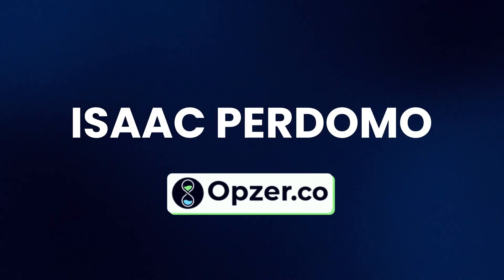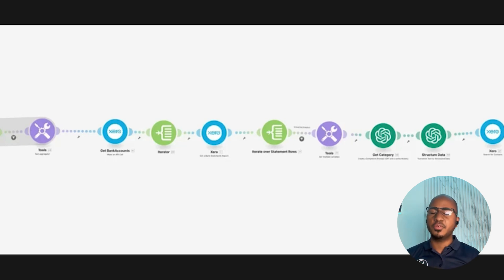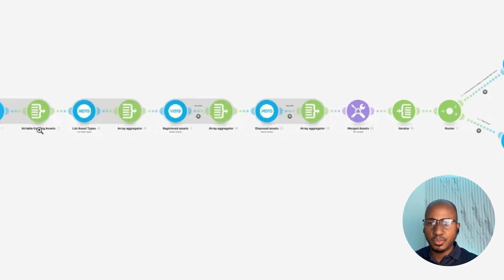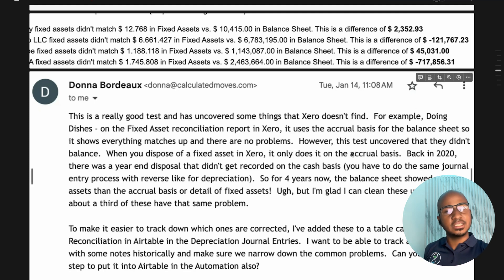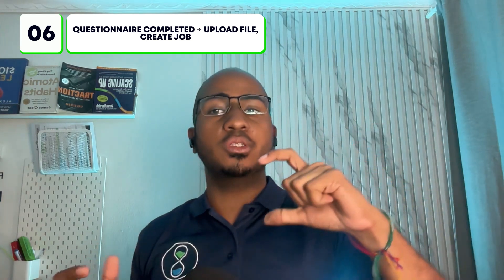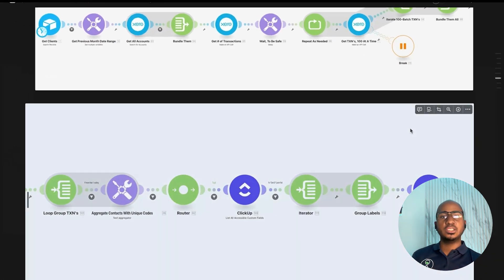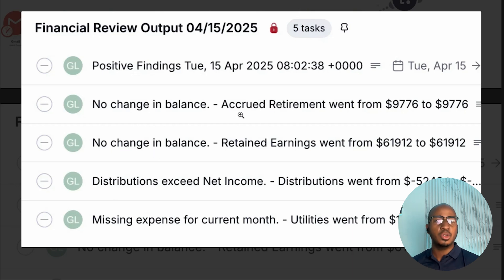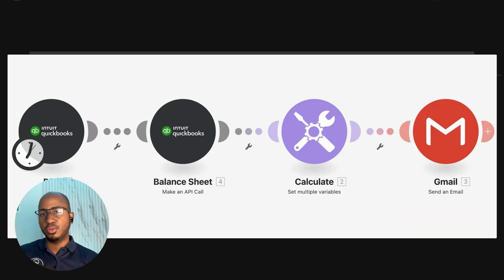How To Use Make.com for Accounting Firms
⏰ Timestamps:

0:00 - 10 Real-World Accounting Firm Automations
0:24 - AI Coding Uncontegorized Transantions
3:00 - Invoice reconciliation
4:11 - Fixed Assets Reconciliation
7:28 - Automated Journal Entries
8:48 - New Tax client - Questionnaire Delivery
10:09 - Organizer Processing & File Centralization
11:20 - Bad Coding finder
14:02 - Financial Statement review
16:55 - Weekly Financial Management Report
18:09 - What's Next with Make.com?

About this video:
In this video, Isaac Perdomo from Opzer breaks down 10 real-world accounting firm automations built using Make.com. Each workflow solves a unique challenge — from AI categorization of uncoded transactions, invoice reconciliation across Xero and Stripe, and syncing fixed assets to automating sales tax journal entries. Whether you're using QuickBooks, Xero, or SIFT, these use cases help scale your firm with fewer manual processes. Isaac also shares how clients trigger automations when signing tax proposals, push completed questionnaire data into workflows, and audit vendor miscodings across accounts. You’ll even see a financial statement review automation that flags inconsistencies using ChatGPT.

▶️ As mentioned in the video, here's a deeper dive into one of the automations:

Isaac Perdomo, Opzer